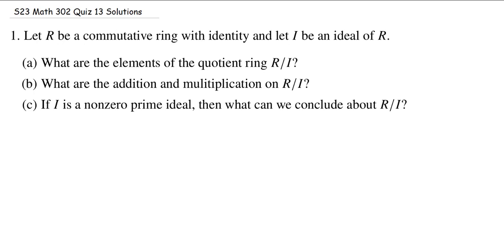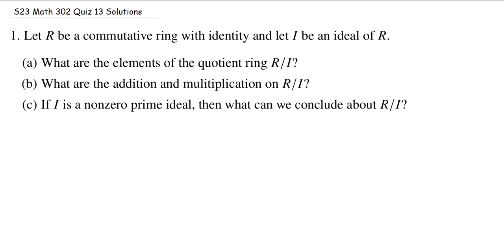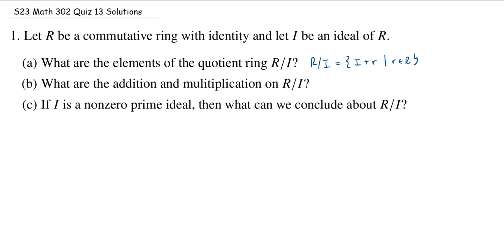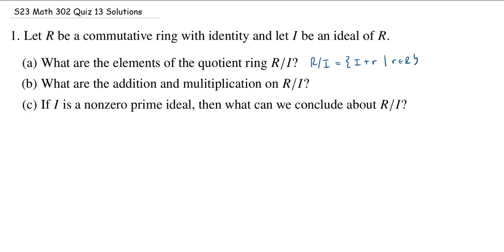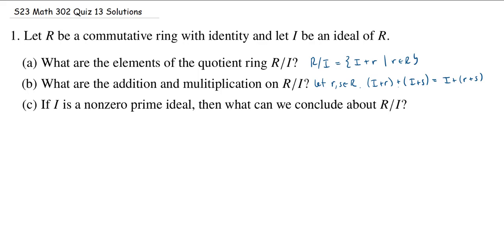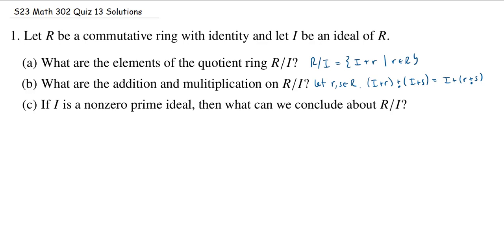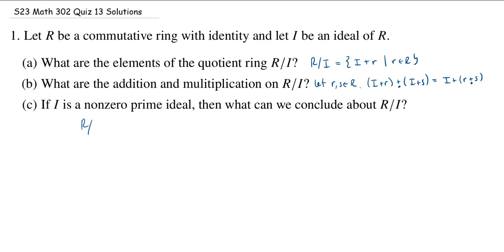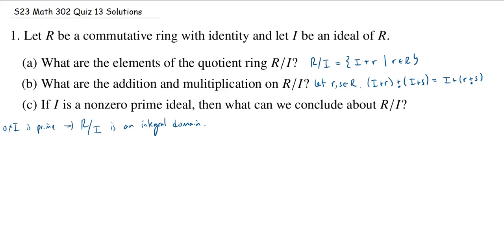Basics of Quotient Rings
We recall the elements, addition, and multiplication in a quotient ring and then also review what extra condition applies if we take the quotient by a nonzero prime ideal.